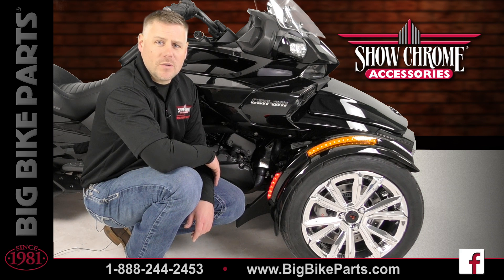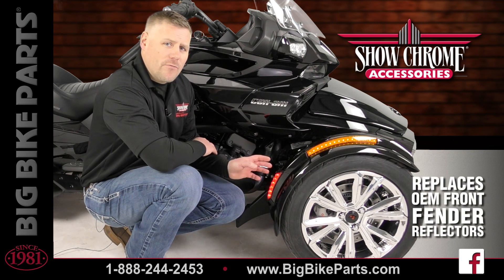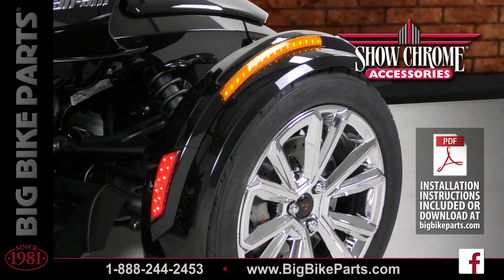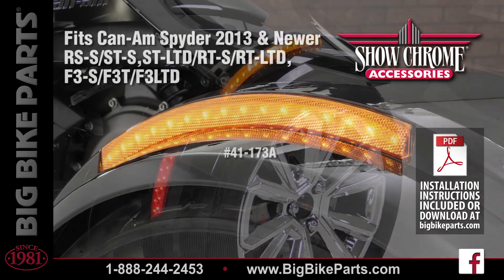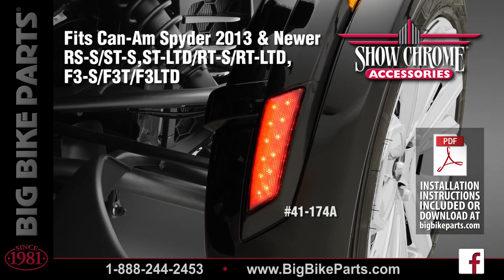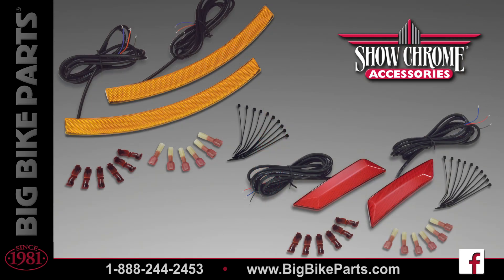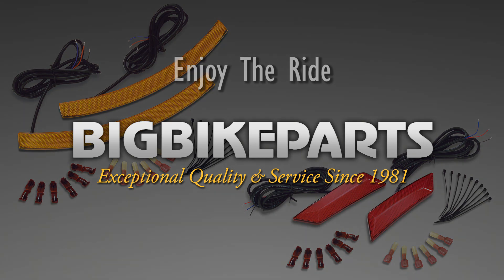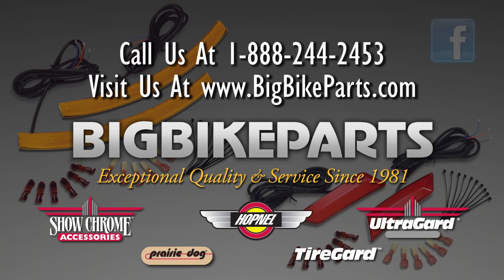LED Front Fender Lights For Can-Am Spyder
Show Chrome Accessories®increases the LED intensity of its already popular front fender LED light for the Can-Am by nearly 800% over the original model. While still using the same quality of LED’s, technology has allowed Show Chrome Accessories® to significantly increase the intensity of its Amber LED’s by almost 800% and the Red LED’s by over 300% making these next generation high intensity LED’s ultra-efficient. These LED lights replace the OEM reflectors as used on 2013-18 Can-Am Spyder RS-S/ST-S/ST-LTD/RT-S/RT-LTD/F3-S/F3T and F3LTD. The LED assemblies are sealed for all-weather protection and maintenance free lighting. No drilling required. Mounts to existing wiring with t-taps, no additional components needed. Both are dual function allowing running and turnsignal.

Multi-Function Amber Front Fender Center
Part # 41-173A

Multi-Function Red Front Fender Rear Facing
Part # 41-174A